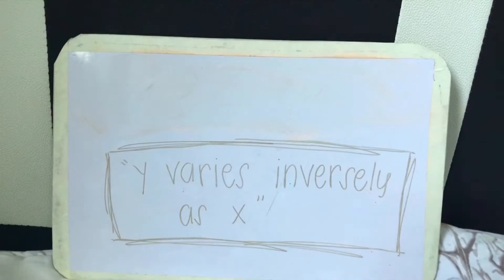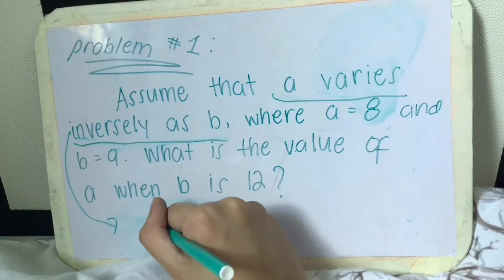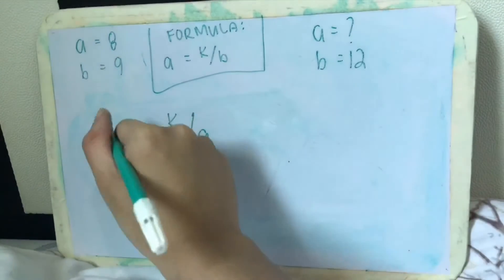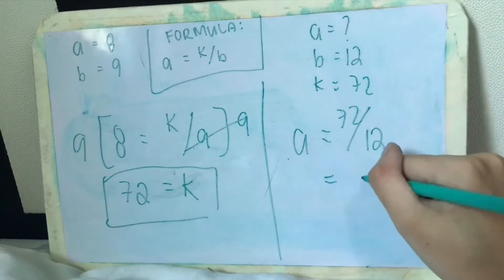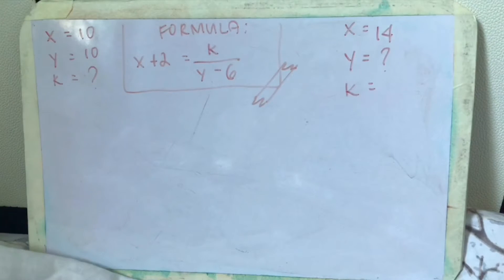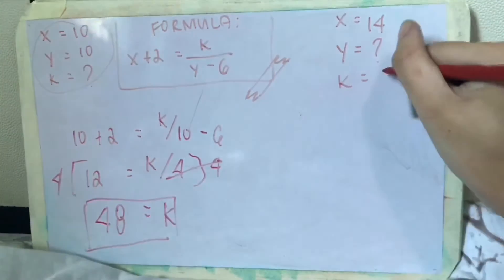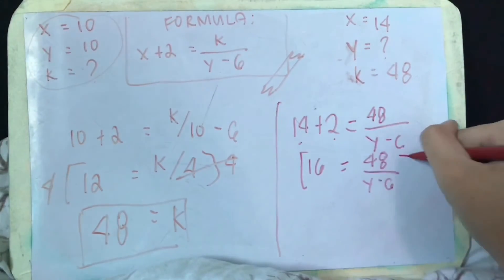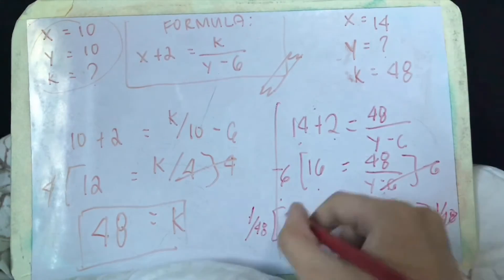G16 - Inverse Variation